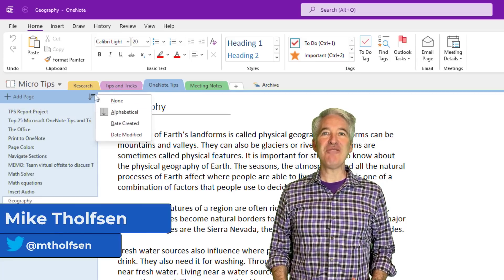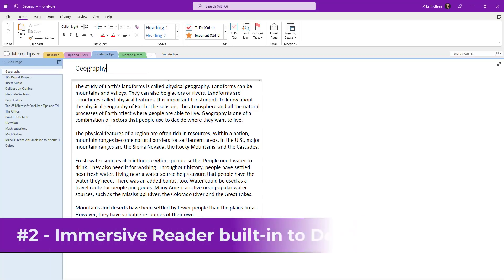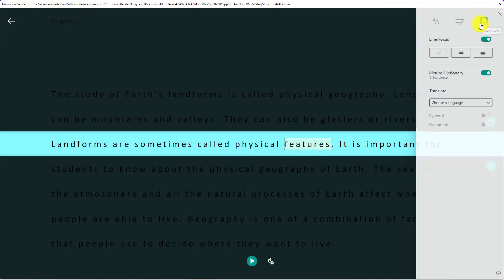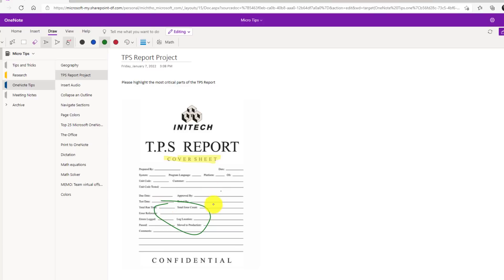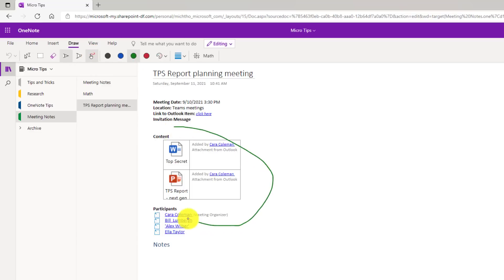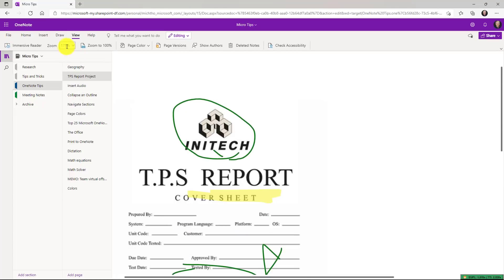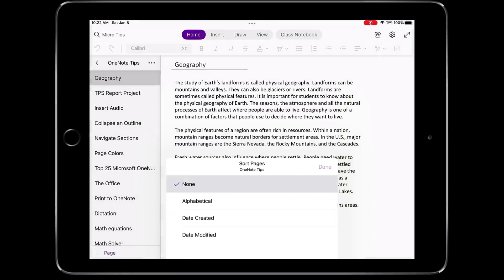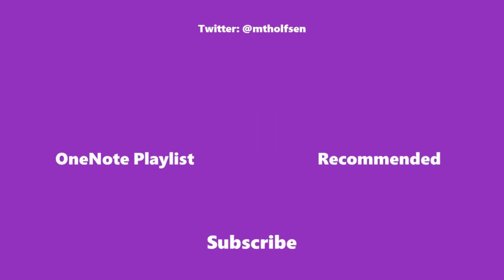Microsoft OneNote New Features - Top 10 updates // Desktop, Web, iOS and Class Notebook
This OneNote tutorial video will show you the top 10 new features in Microsoft OneNote. These OneNote new features include updates are across OneNote Desktop for Office 365, Web, iPad and OneNote Class Notebooks. This video covers Page Sorting, the new built-in Immersive Reader, Set Picture to Background, Zooming updates and lots more. The new OneNote Desktop features are just rolling out to Office Insiders, and to join that and get the latest Office 365 updates, go The OneNote web features are also rolling out to many folks, so if you don't yet see them, you should in the next week or two.

0:00 Introduction
0:11 Sort pages on Desktop
1:14 Immersive Reader built-in to Desktop
3:08 Set Picture to background in web
4:29 Resume last page left off in web
5:03 Draw with Touch in web
5:40 Resize Oembed in web
6:20 Zoom improvements in web
7:05 Copy/Paste tables improvements in web
7:32 Sort pages on iPad
8:02 Multi-page Distribution improvements for OneNote Class Notebook